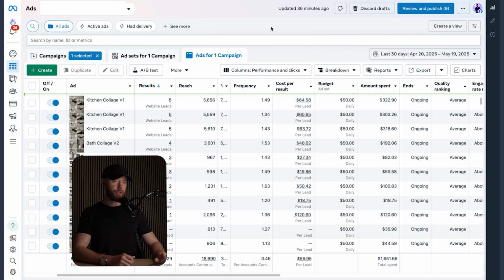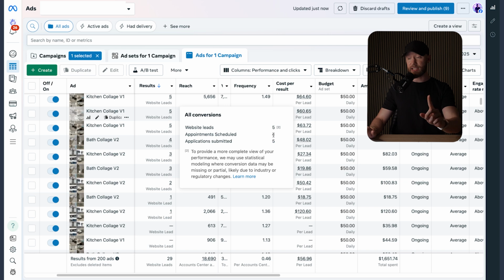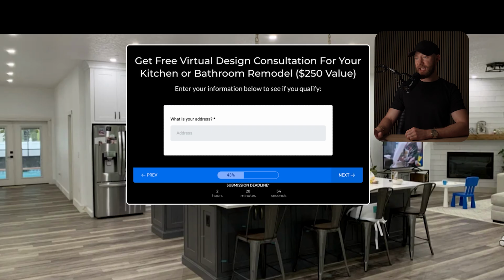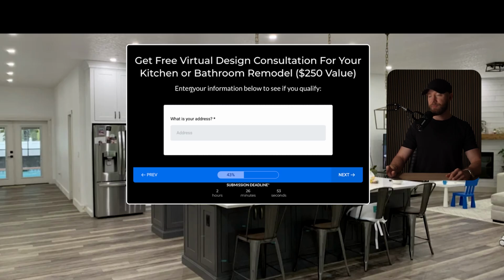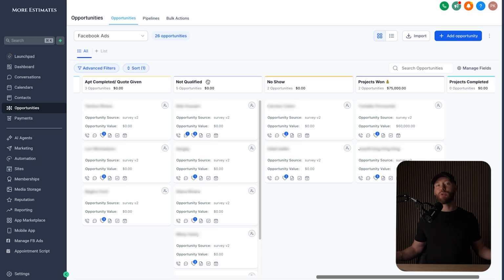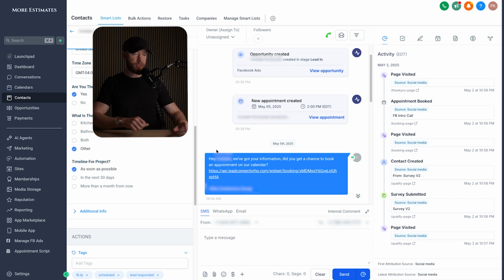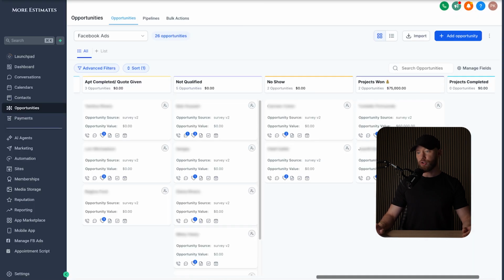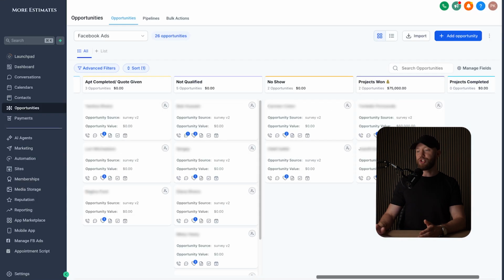Mastering Lead Generation: How This Contractor Biz Made $74,978 in 2 Weeks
Look at the end of the day you care about pre-qualified exclusive Estimates, not just leads…

We only work with ONE company per area, see if your service area is still available by visiting MoreEstimates.com

Here's the key... you wont grow by:

❌ Cold calling strangers from the shared lead advisor companies
❌ Begging your friends and family for referrals
❌ Paying for leads using these 3rd party sites

Ready for the best part?

You Won't Have To Lift ☝️ Finger

✅ We Generate & Qualify The Leads
✅ We Book The Appointments For You Using
✅ We Get You BOOKED In-Home Estimates
✅ You Just Show Up & Close More Projects & Make More 💰 💴

You have nothing to lose and everything to gain…

Worst case scenario: We can’t work with you b/c someone else claimed your area, BUT you STILL get a custom tailored plan on how to grow your business and get a behind the scenes look on what the top home services companies are doing.

Best case scenario: Your area is open and we work together and get you more estimates than you can handle.

🚨 PS: We Can Only Accept 1 Company Per City & Have Limited Spots Available.